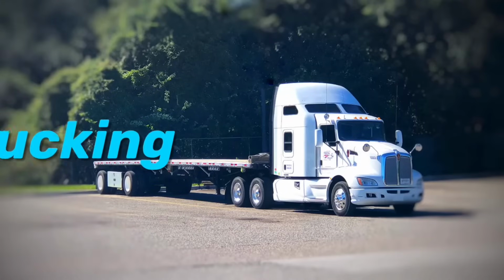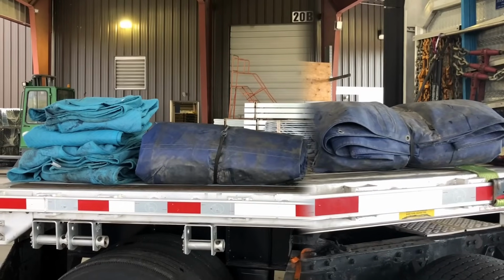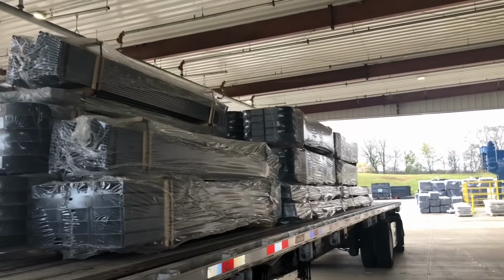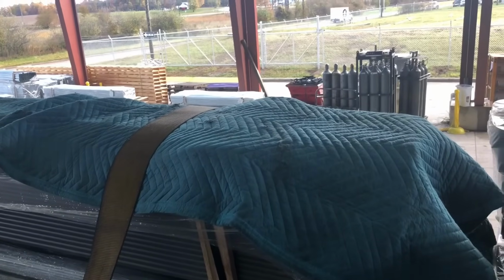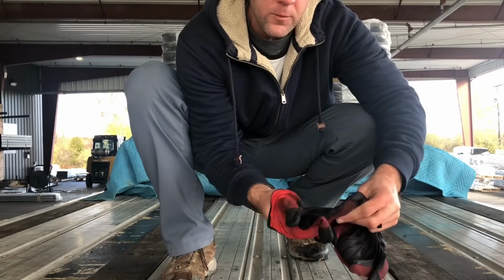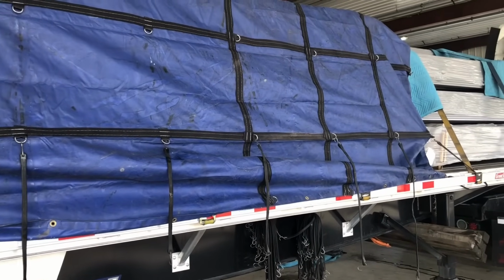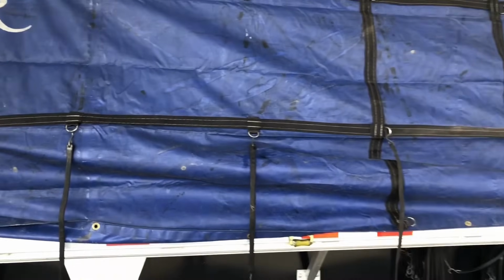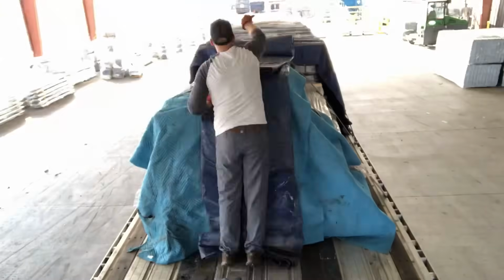How to Tarp a Flatbed Load - Flatbed Trucking Tarping Basics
Learn how to tarp a flatbed load properly! I’m a flatbed trucker just trying to give new people some trucking tips for flatbed trucking 👍🏻

My Winch Bar
Cheapest Decent Winch Bar
Kinedyne 4” x 30’ Straps
Pre-crimped 31” Bungees
Pre-crimped 21” Bungees
Furniture Blankets
Best Strap Winder
Best Edge Protectors
Cheapest Edge Protectors

I hope you enjoy this how to tarp a load video. I go in depth and explain the basic strategies I use on every tarping job. Of course not all loads are the same, but the same basic principles still apply. There are a couple time saving tips as well as a couple fuel saving tips in this video. I hope you enjoy!!